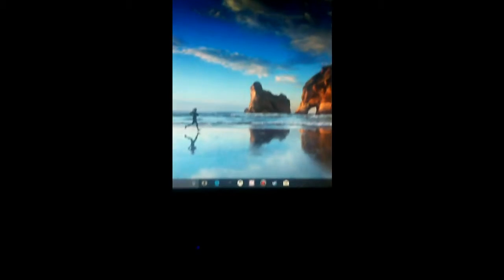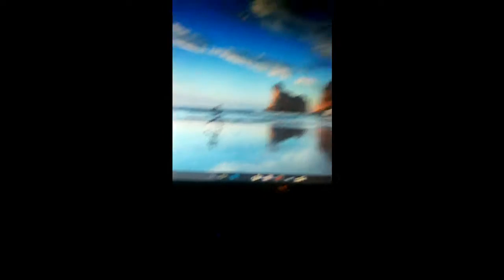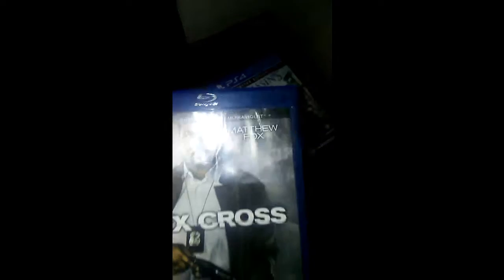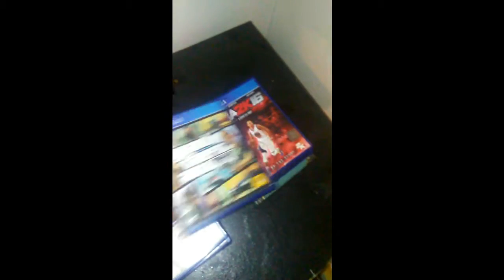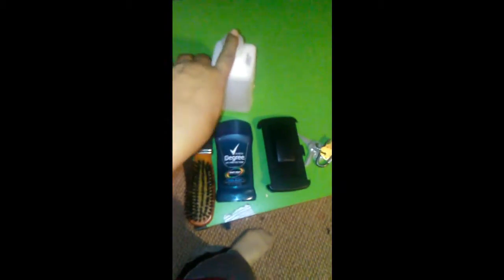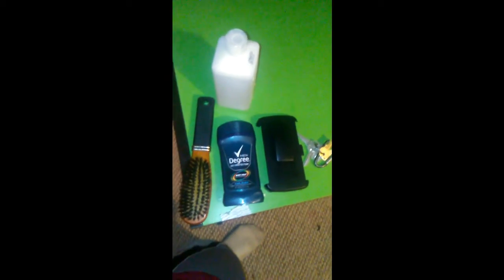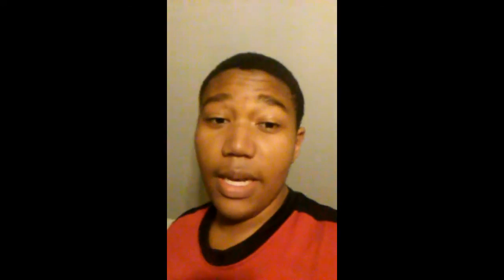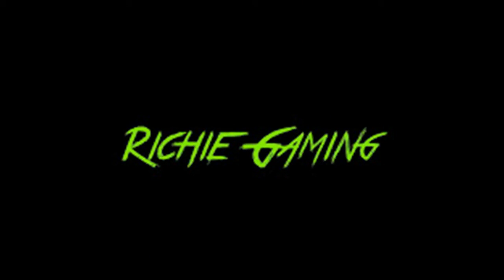My Gaming Setup 2017 (UPDATED)